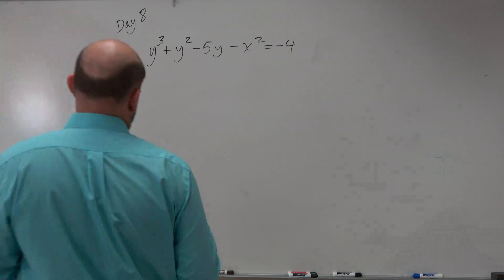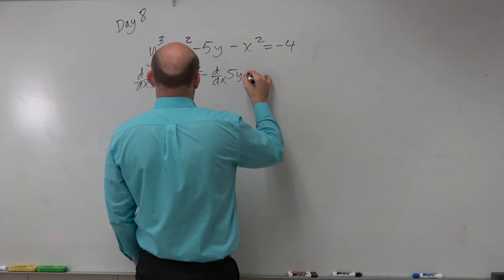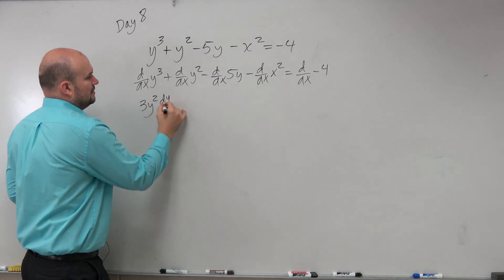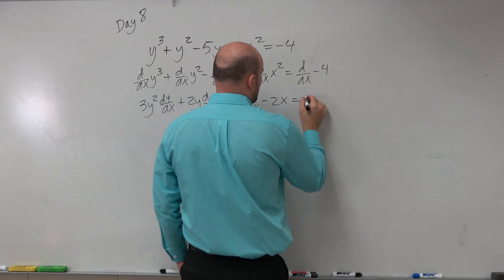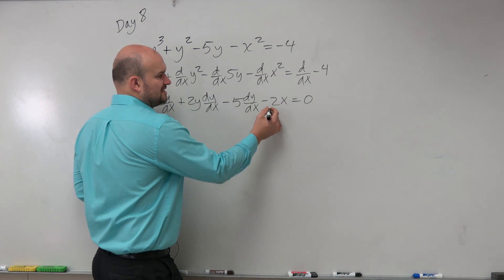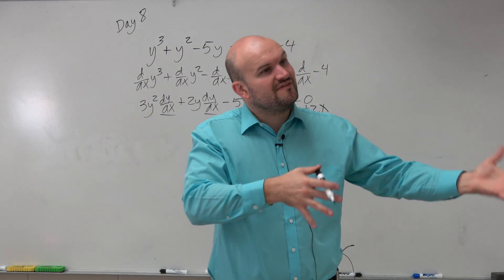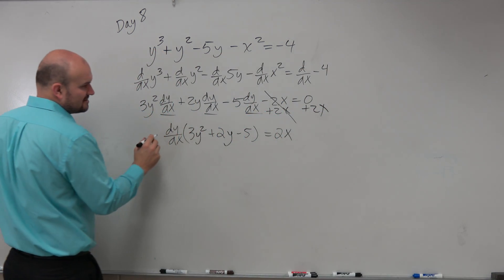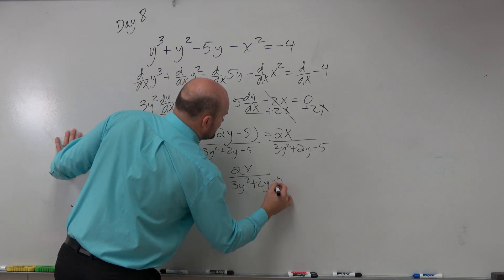How to take the derivative of an equation implicitly